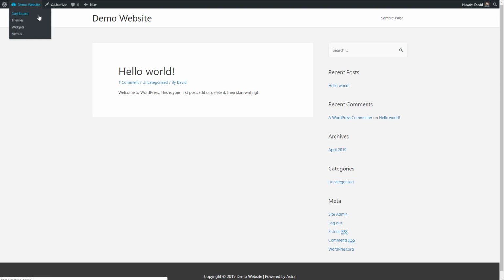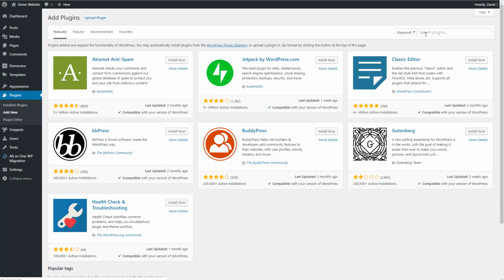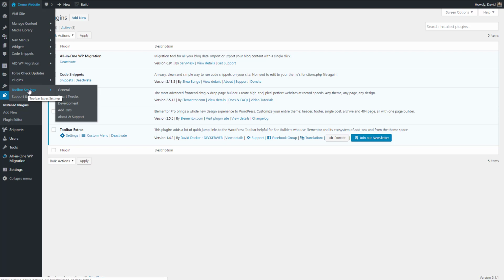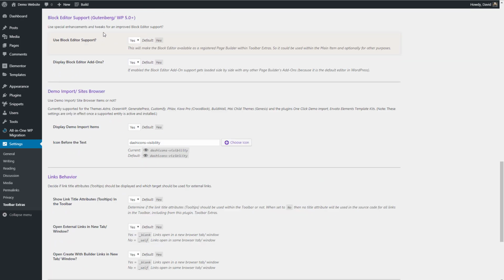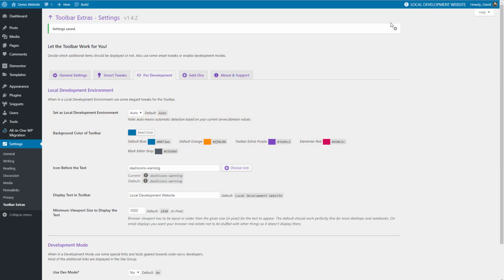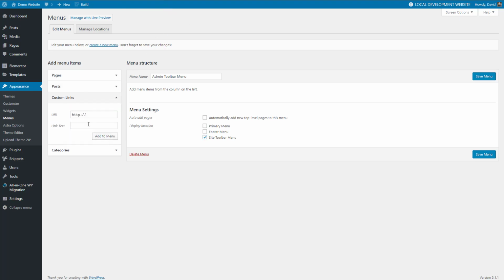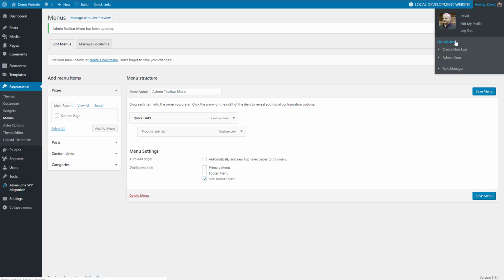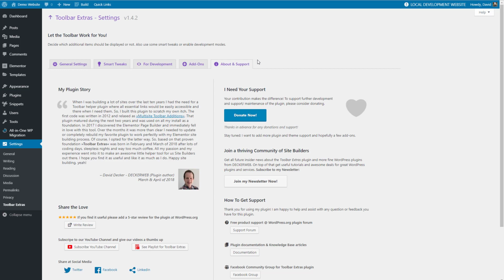Toolbar Extras - Make the Admin Toolbar Work for You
This is a walk-through of the Toolbar Extras plugin. There is an accompanying post